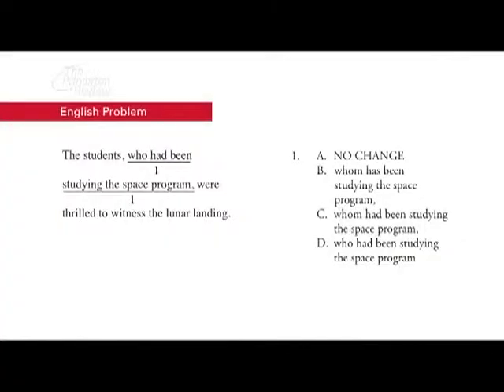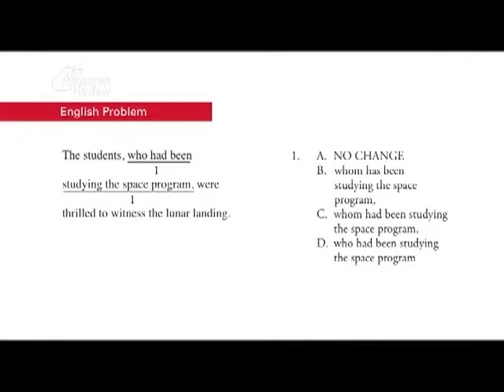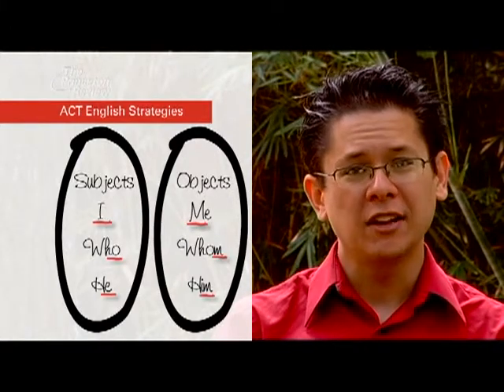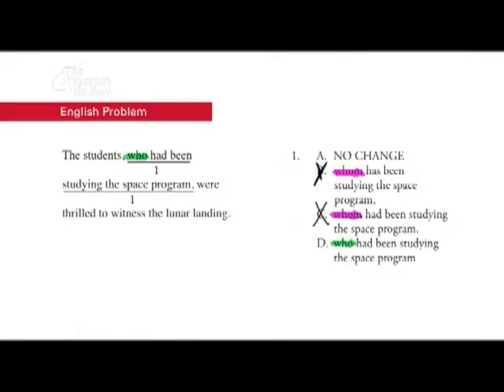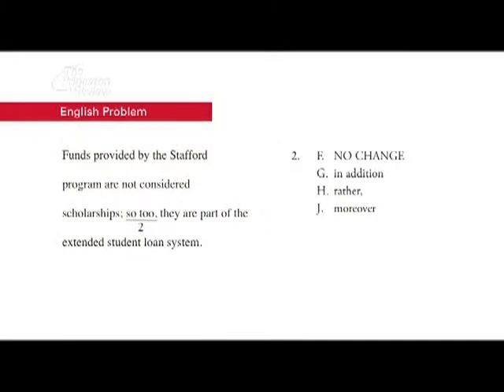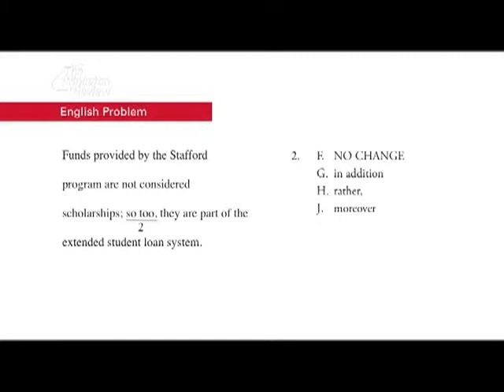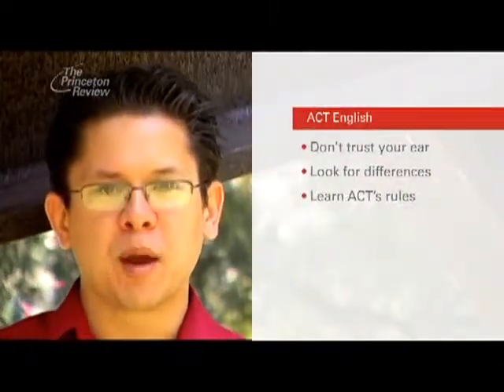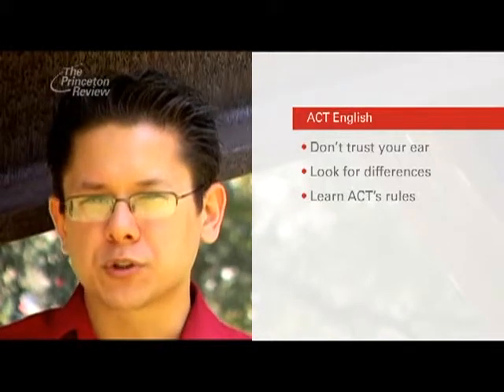ACT English Section